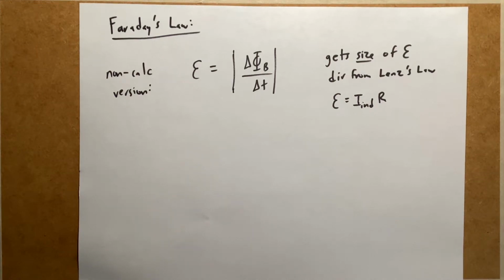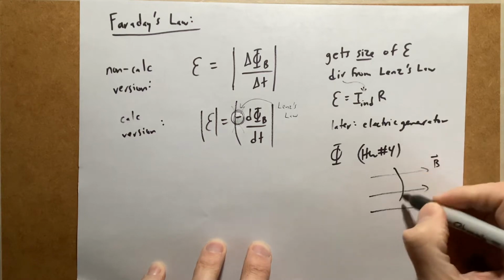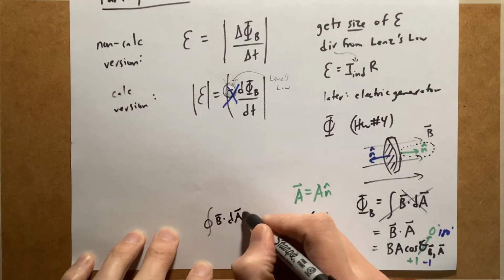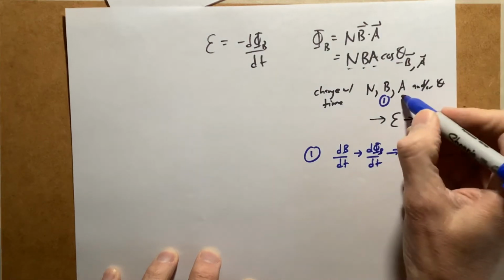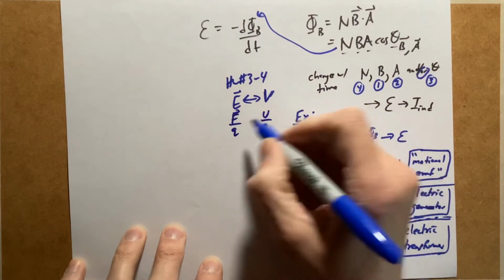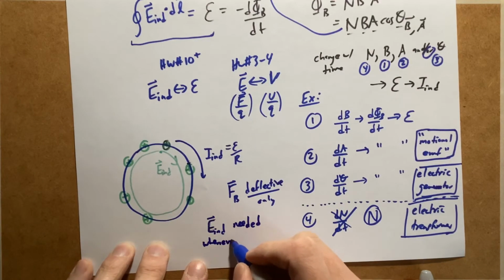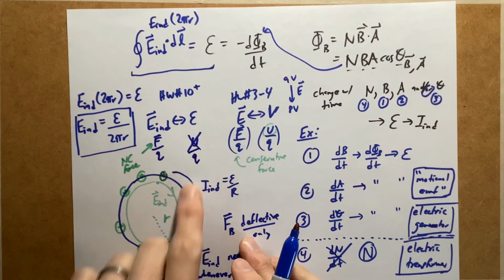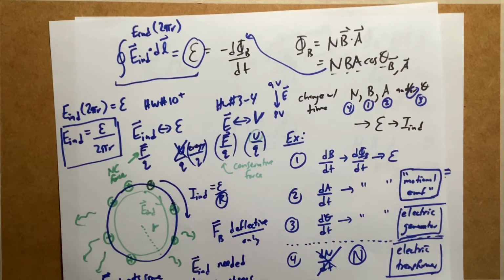10. B: Addendum - Faraday's Law: Calculus version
[00:00] a.) Intro to Faraday's Law (calculus-version)
[03:40] b.) Quick review of flux, including "N"
[10:34] c.) Overview of cases (all coming up!)
[15:46] d.) Induced Electric Field
[26:30] e.) Faraday's Law: Final recap

Calc-Physics students ONLY:
In chapter d, the induced E field is discussed. This will be sufficient to what you will need for HW this semester in my class. However, you may want to see a further discussion of this concept in Lecture 10H, which also contains a master summary of the entire course, showing how everything ties together and leads into the field of light/optics!

See additional notes under Lecture 10A.